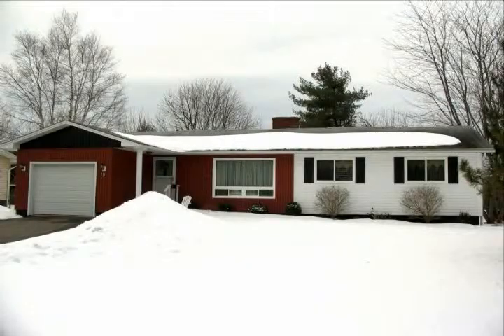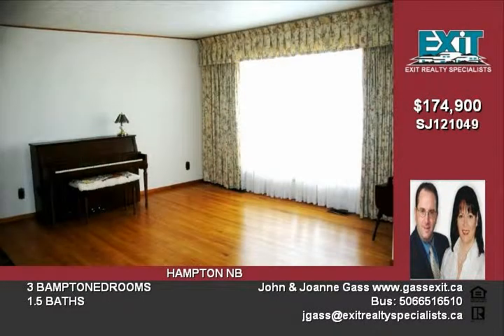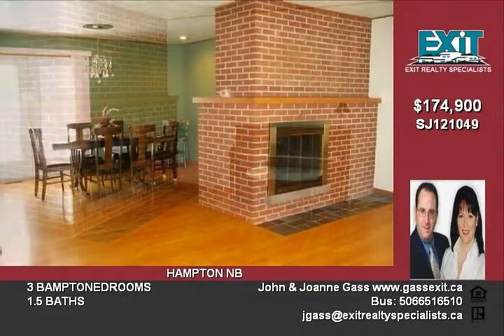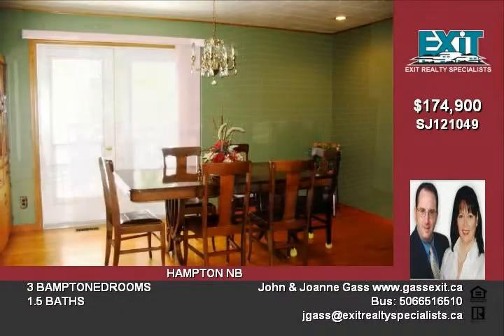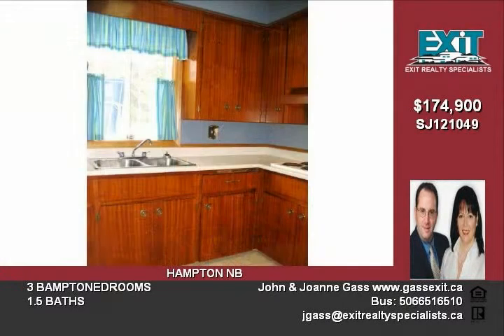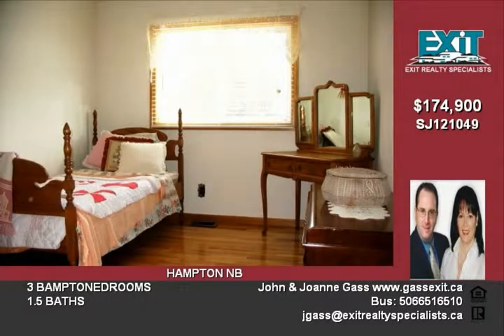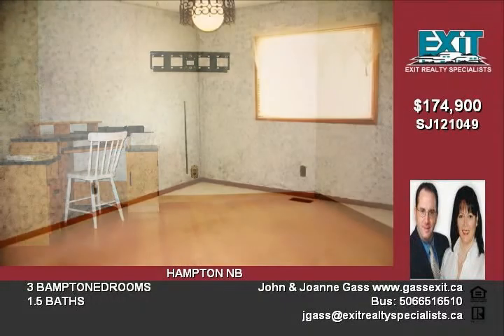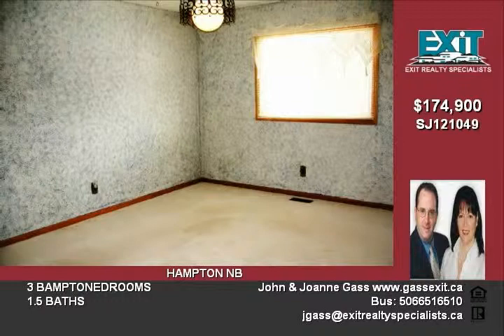15 ROBIN ST HAMPTON NEW BRUNSWICK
Step into home ownership when you make the move to this 3 bedroom, 15 bath home This quiet, ideal location is within walking distance to local schools, shopping, Dutch Point Park the River Center! The welcoming floor plan delivers a classic LR highlighted by a cozy double sided fireplace facing both the LR & DR Serve special dinners in the formal DR with elegant built in hutch, while meal prep is a snap in the step saving design of the kitchen with bonus newer appliances included Hardwood & ceramic floors update this classic design Down offers a convenient laundry room, spacious family room, a study & workshop with storage! Rounding out this idyllic package is a mature landscaped lot with perennial beds, lot is bordered by mature hardwood trees providing privacy throughout the summer months,paved driveway & attached, insulated garage!

Video uploaded on Fri 09 Mar, 2012
real estate HAMPTON NEW BRUNSWICK